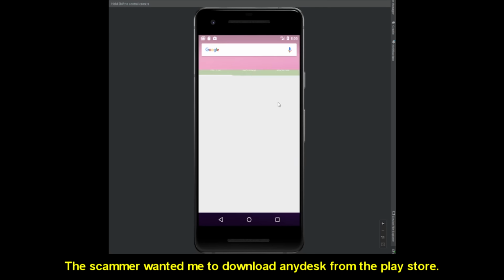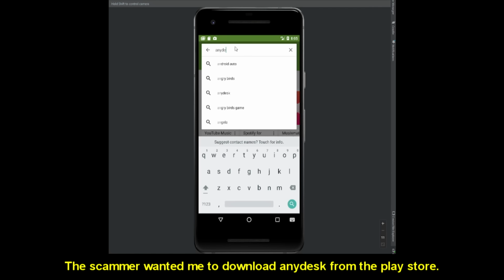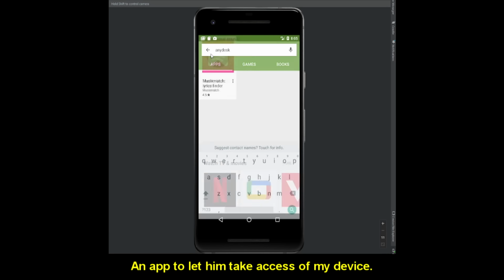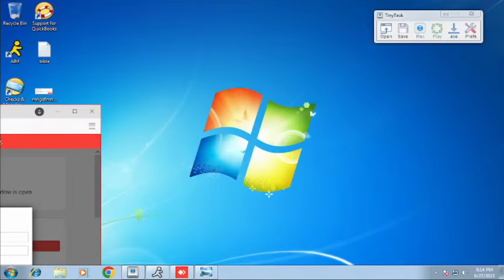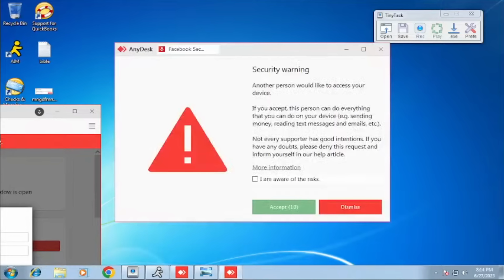SCAM CEO PANICS AFTER I DESTROY ALL THEIR COMPUTERS!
We accessed a scammers computer, took all of their files and took control of their phone system.
I also found the CEO. And we know the exact location they are at. Today we gonna save victims and try to contact and confront the CEO. We made the scammers panic!

We dial all kinds of scammers LIVE non stop 24/7 to raise awareness and to waste their time so they get to scam less people. The more we dial them, the less chance they get to scam someone.
These people make alot of victims and are mostly based in India, and not much is done by the authorities. we try to make a difference!
Every time their phones ring they will wonder if it will be a victim or one of us !
We bait, we troll, we prank, anything to prevent innocent people from being robbed!
Tech support scammers, IRS calls, fake cruise scammers, if they scam trough phone we dial them!

This video is purely educational to educate people about scams! We dont encourage or instruct  anyone how to do this.

Chapters:

00:00 intro
00:24 Initial scambait call
01:58 Accessing scammers computer
03:12 Taking control of scammers phone system
3:31 Saving victims
 05:37 Locating the scammers
06:09 Confronting scammer
06:46 Scammer panic
08:11 Aftermath
08:39 Outro